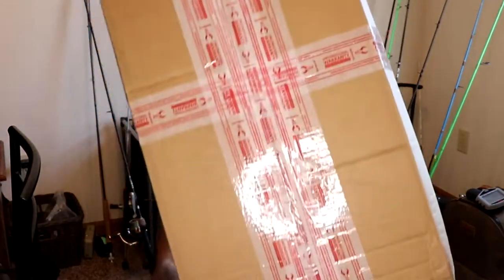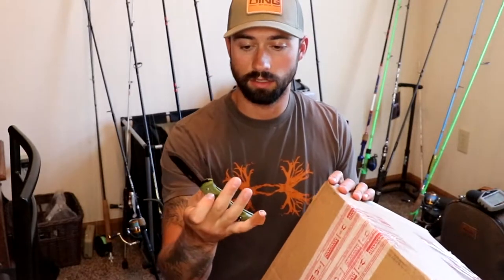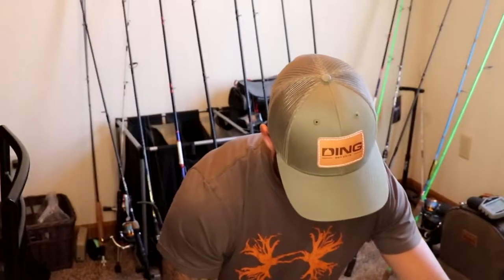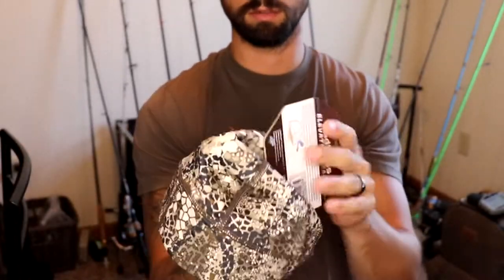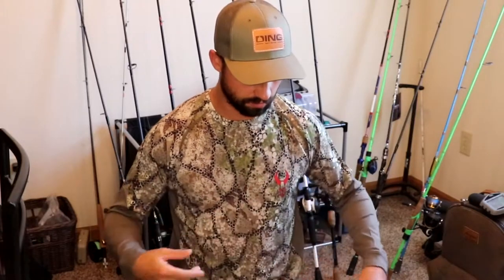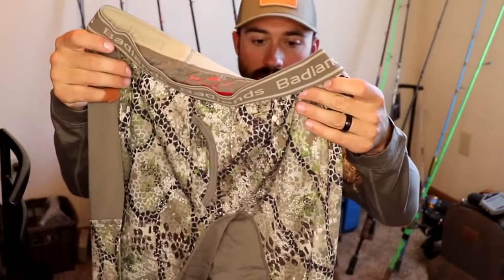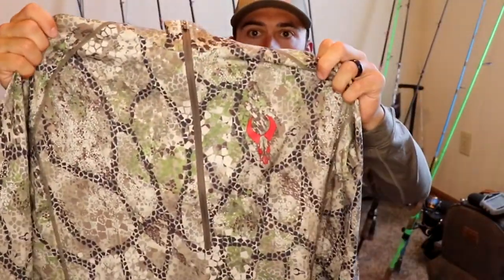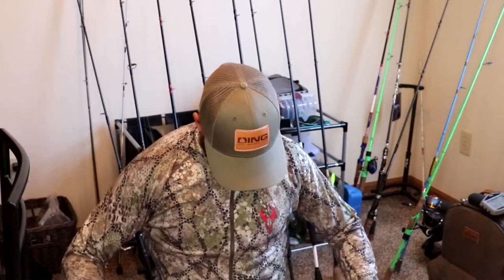Unboxing Badlands Camouflage! (First impressions and short term review)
Ordered all new camo from Badlands after hearing a lot of good things about them. Watch as I unbox and explain what items I  got and what my first impression are as well as a short term review on them!

Calor jacket-

Calor pants-

Pecora base layer top-

Pecora base layer bottoms-

Pecora mid layer top-

Elevation beanie-

Algus neck gator-